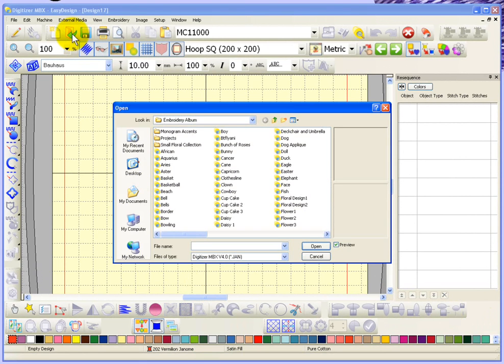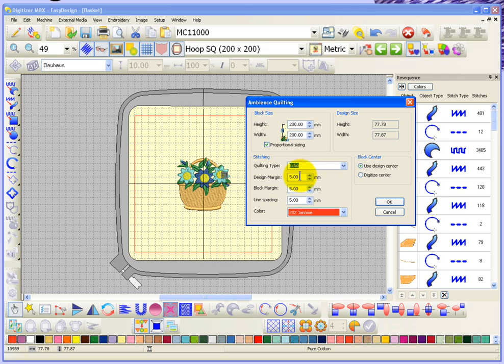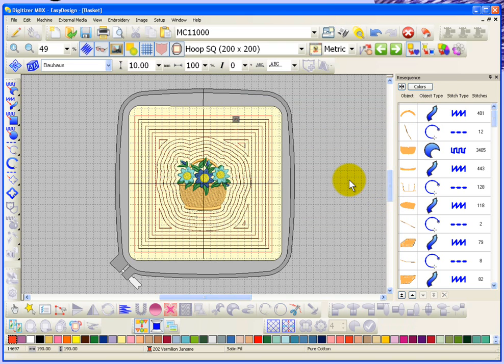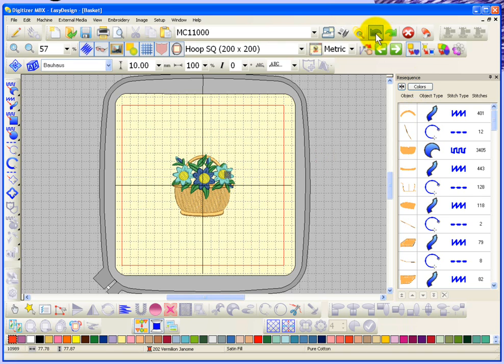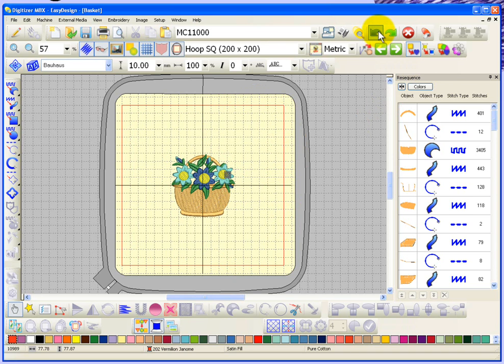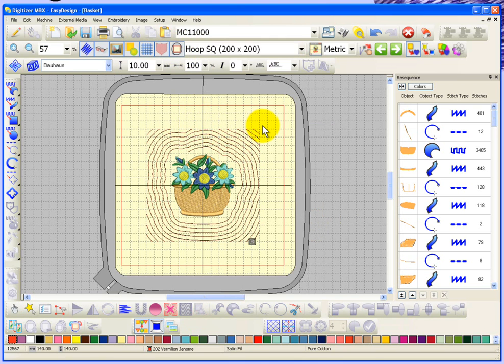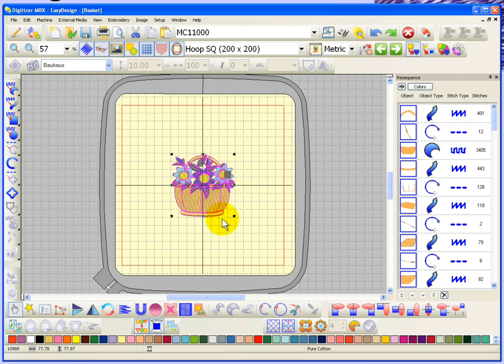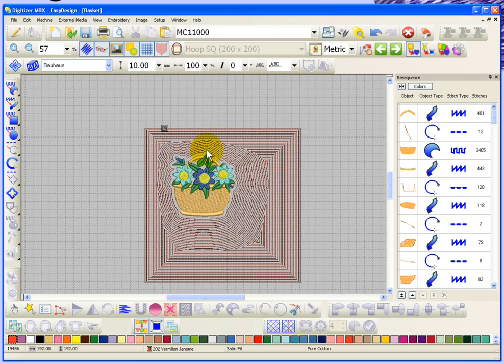Digitizer MBX Tutorial - Ambience Quilting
This video will show how to use the Ambience Quilting tool.